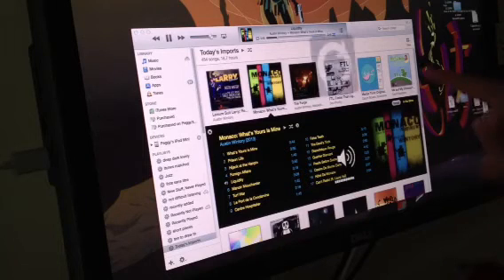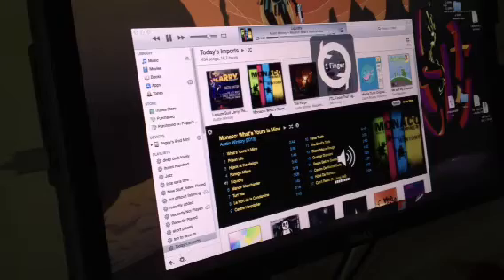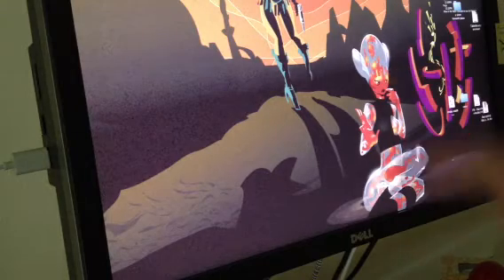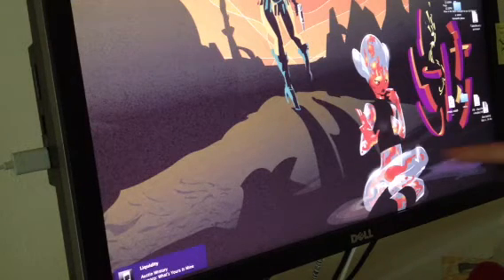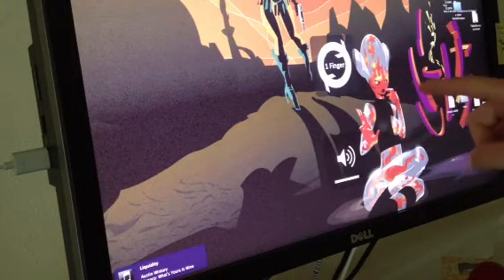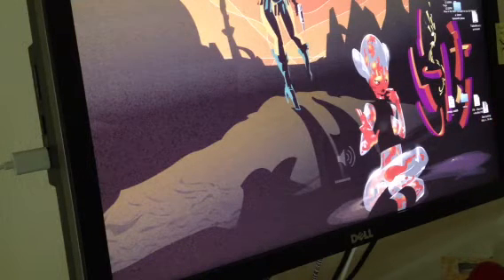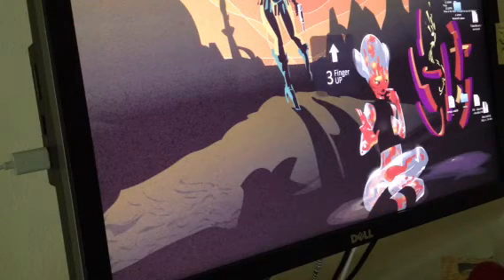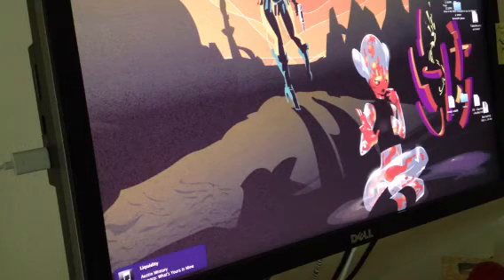Leap Motion + BetterTouchTool + iTunes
This is basically what I bought the Leap for: controlling iTunes when my hands are covered in bleach or hair dye. All other applications will be lagniappe.

BetterTouchTool setup:
3 Finger Down - keyboard keys/play-pause
3 Finger Right - keyboard keys/next
3 Finger Left - keyboard keys/previous
3 Finger Tap - send shortcut to specific app: command-alt-n to iTunes
Single Finger (Small) Circle Clockwise - send command-uparrow to iTunes; attach additional action: keyboard keys/volume up
Single Finger (Small) Circle Counterclockwise - send command-downarrow to iTunes; attach additional action: keyboard keys/volume down
Three Finger Up - custom keyboard shortcut: command-alt-control-I, which Quicksilver picks up on for "display song info".
Five Finger Down - sleep computer